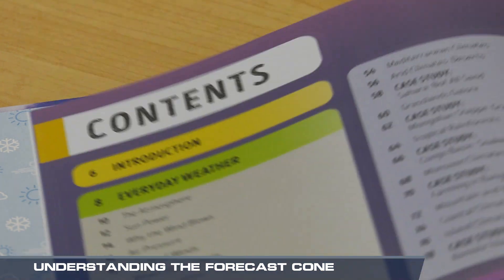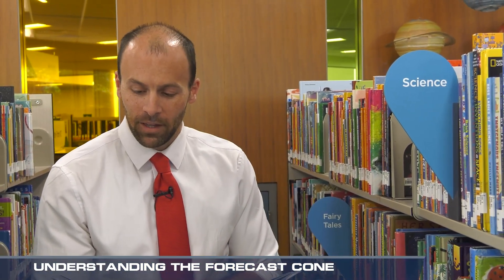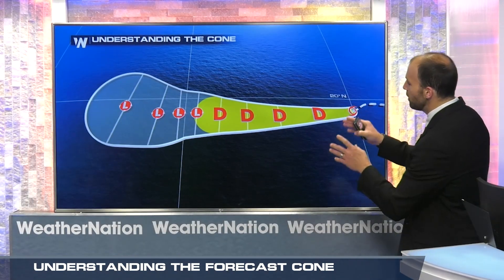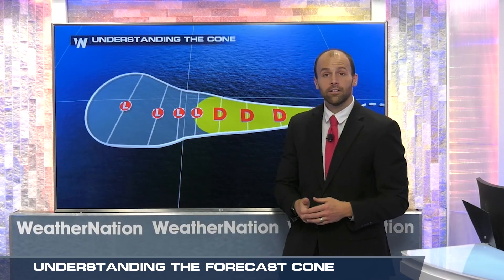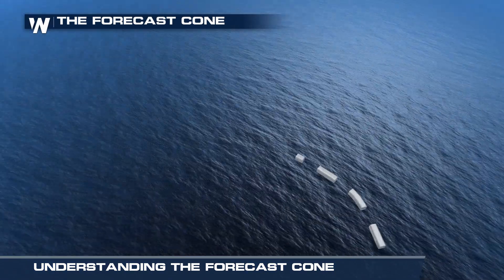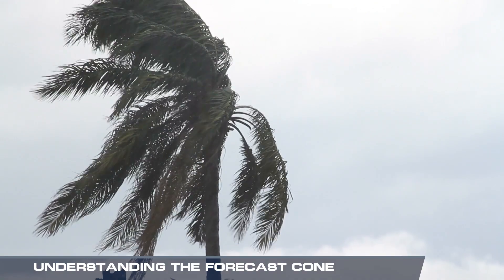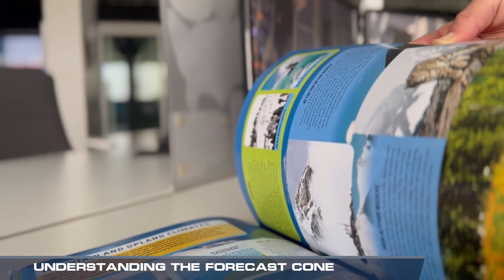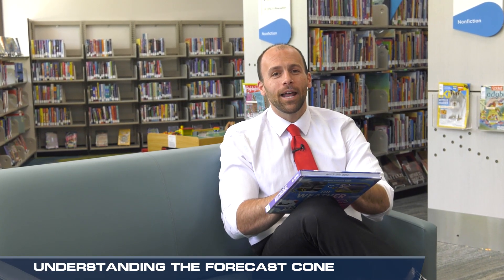Hurricanes: Understanding the Forecast Cone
(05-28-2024) – During hurricane season, you’ll see meteorologists use the forecast cone to convey a storms’ path and impacts. Here’s Meteorologist Steve Glazier to show you how it works